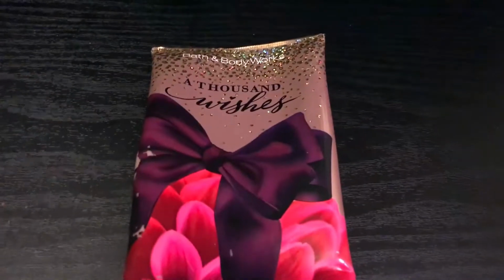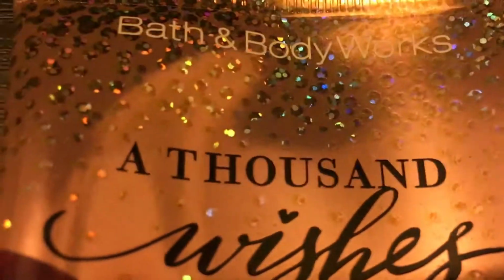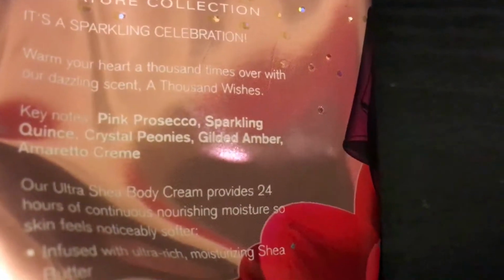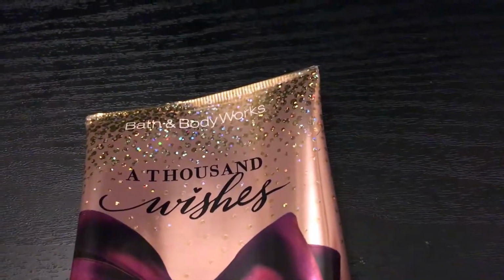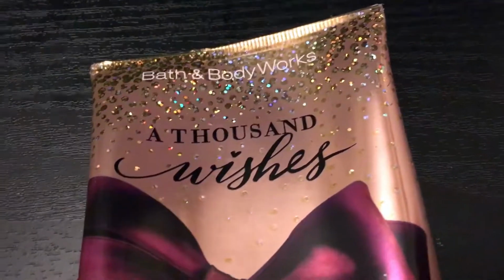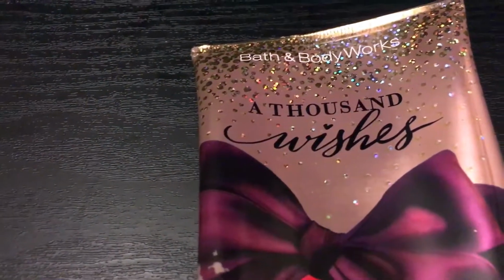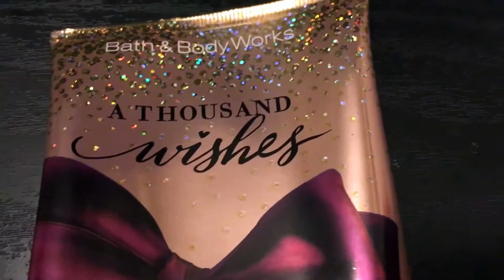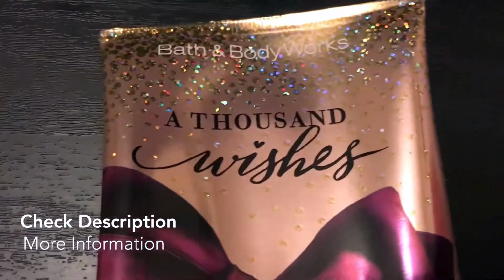✅ How To Use Bath and Body Works A Thousand Wishes Body Cream Review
About this product:

Bath and Body Works A Thousand Wishes Body Cream

Bath and Body Works Signature Collection
Warm your heart a thousand times over with a festive blend of sparkling champagne, crystal peonies and almond creme
Key notes: Pink Prosecco, Sparkling Quince, Crystal Peonies, Gilded Amber, Amaretto Creme